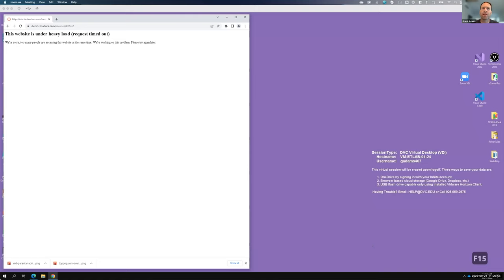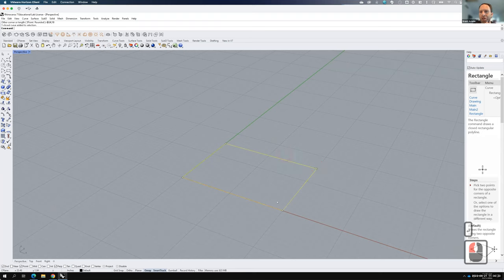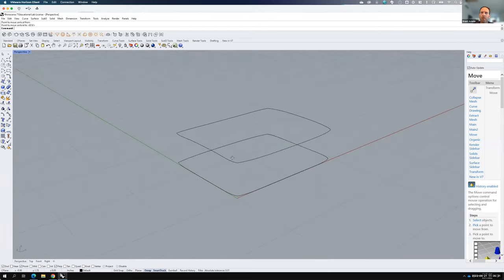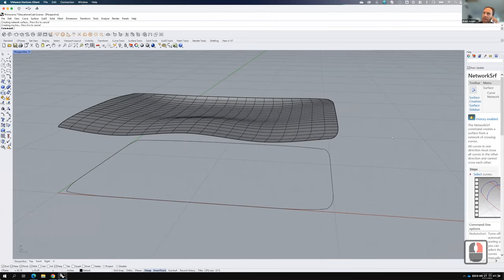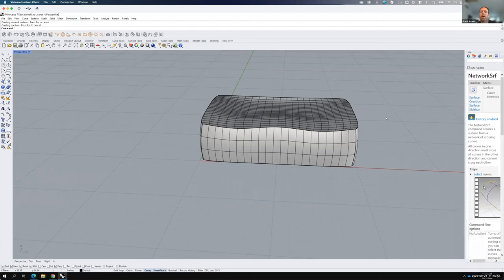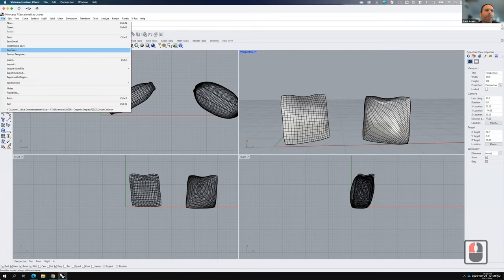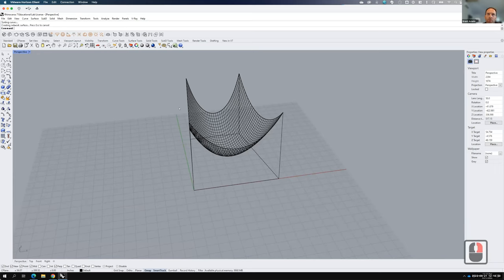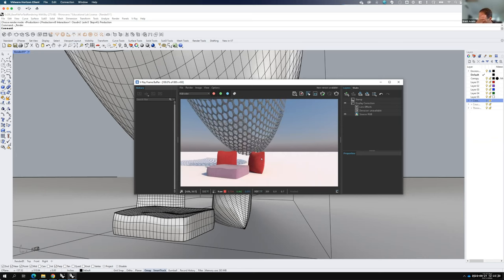Lecture 209 - Organic Shapes (Fall 2022)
An overview of creating organic and cloth objects in Rhinoceros.  Includes how to make less rigid shapes using curve networks (networksrf) and hanging surfaces with the catenary command.  Includes some texture mapping & V-Ray rendering.